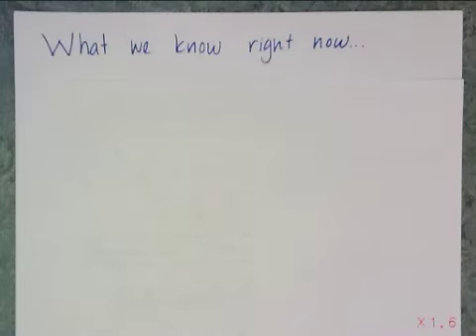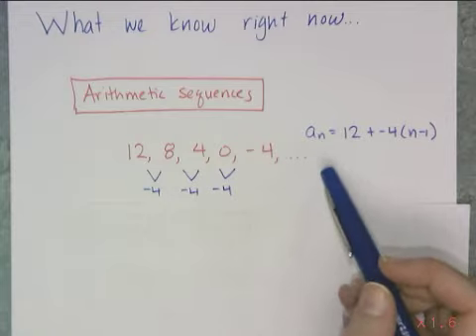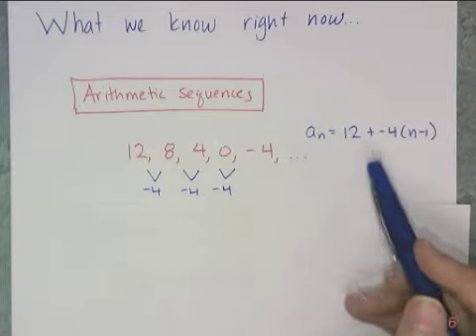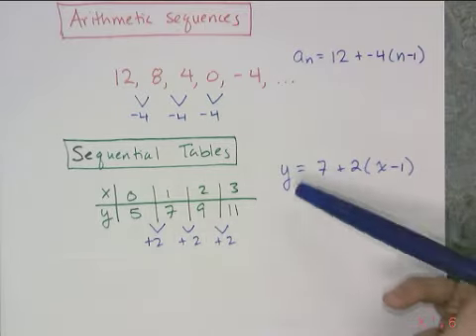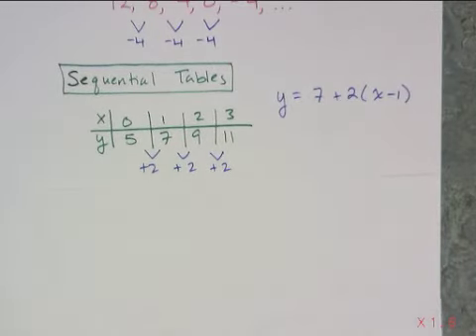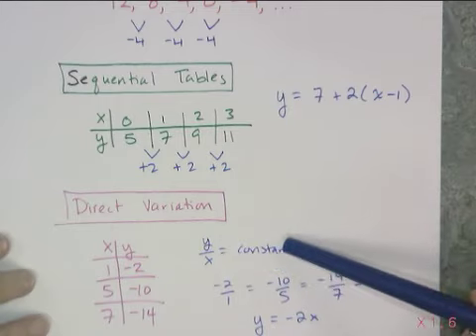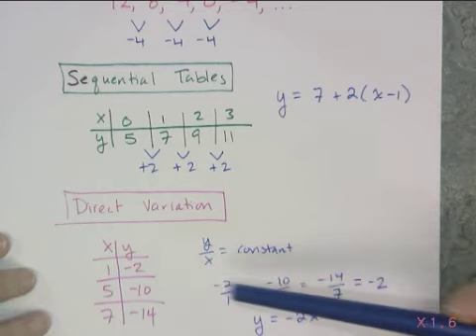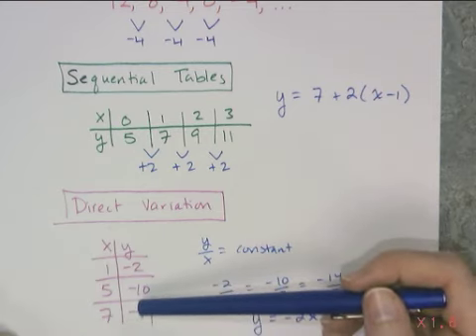Linear Recap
This video should be watched before the video on Rate of Change.  It reviews what we know about linear data at this point in the year.